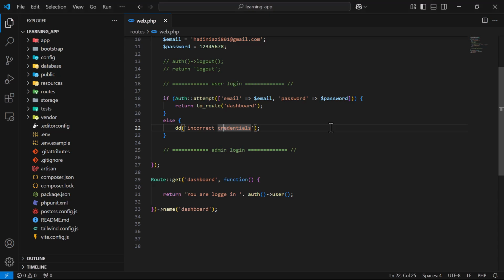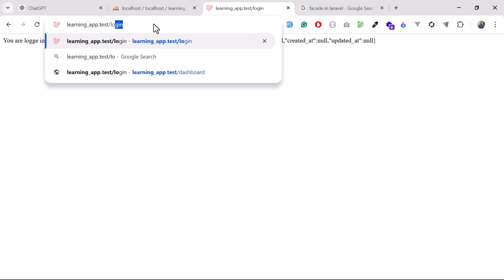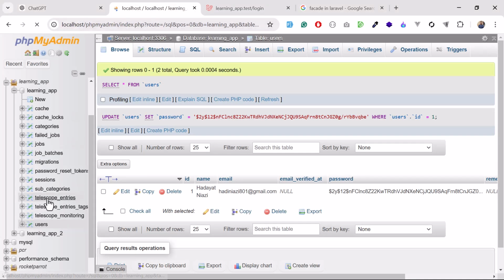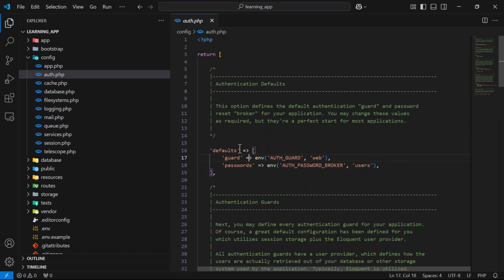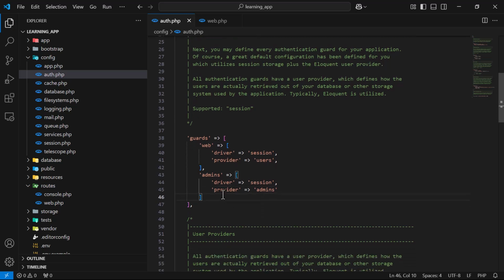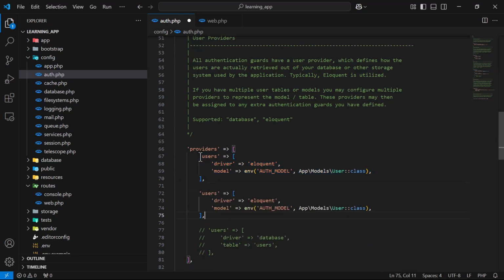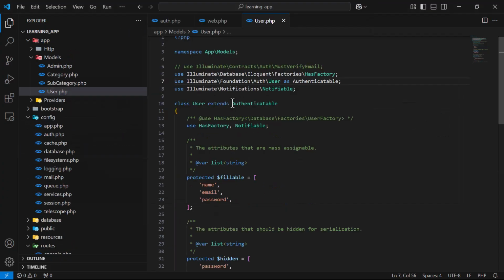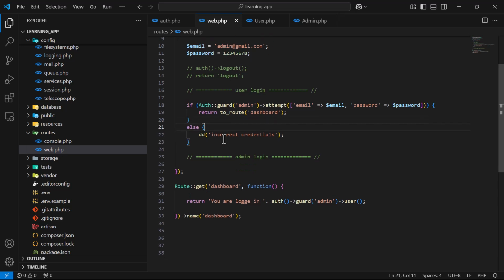How to Login user from Multiple Database tables in Laravel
What is Guard and Why we use Guards in Laravel

In this video, we dive deep into Laravel's Guard system. Learn what Guards are, how they help secure your web application, and why they're essential for managing authentication in Laravel. Additionally, we’ll show you how to implement Guards to allow users to log in from multiple database tables like users, admins, and more. Whether you're new to Laravel or want to understand security better, this video will give you a clear understanding of Guards and their practical implementation.